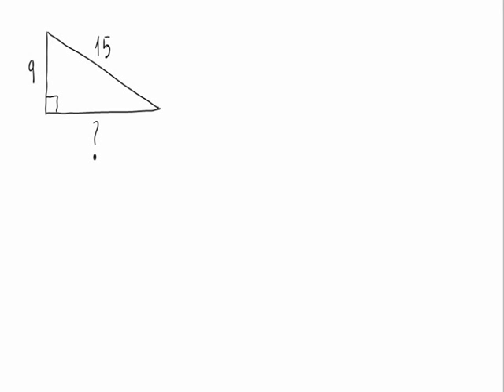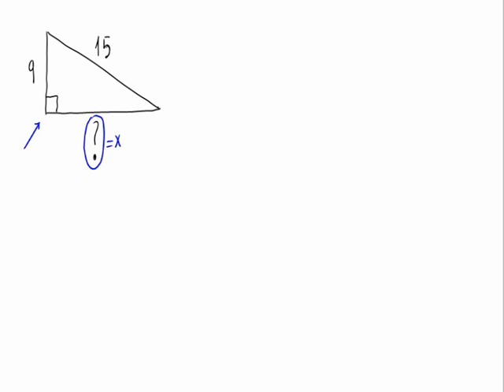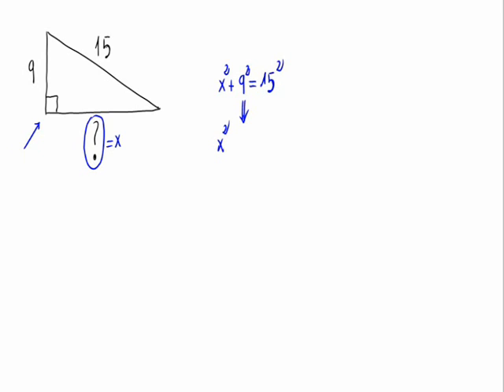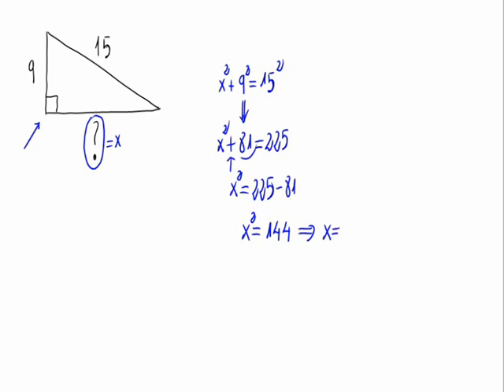Pythagorean theorem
In this video we solve a problem about Pithagorean theorem.